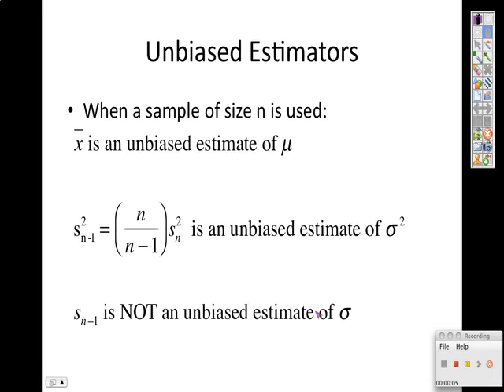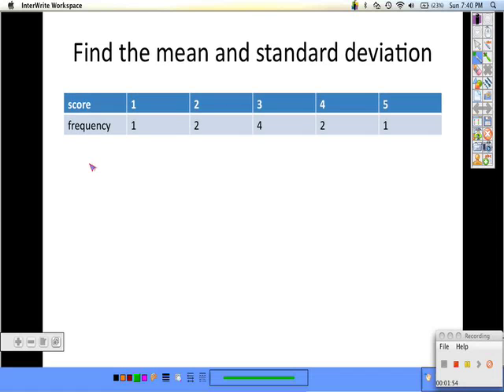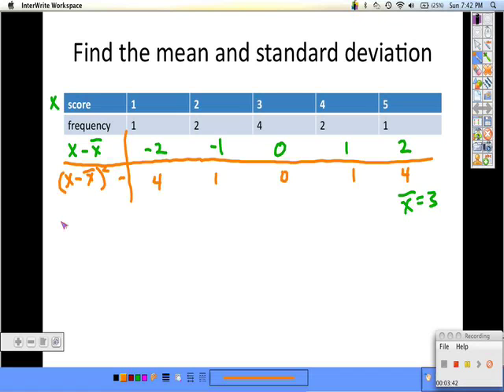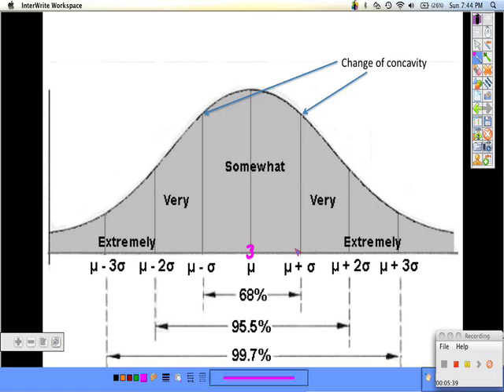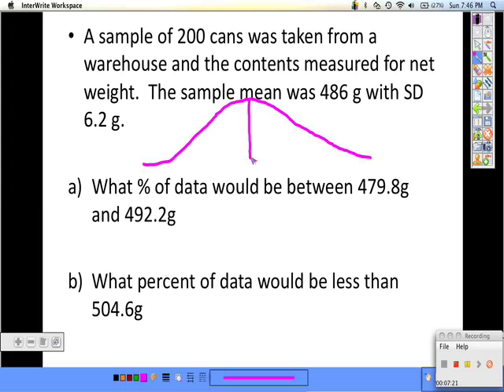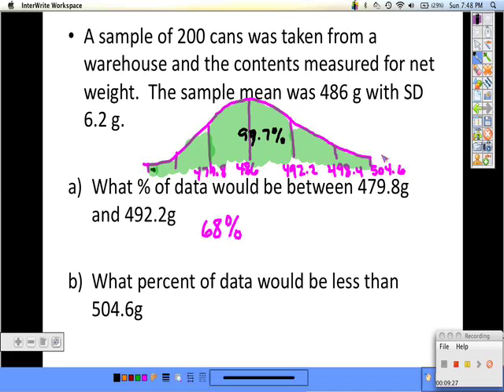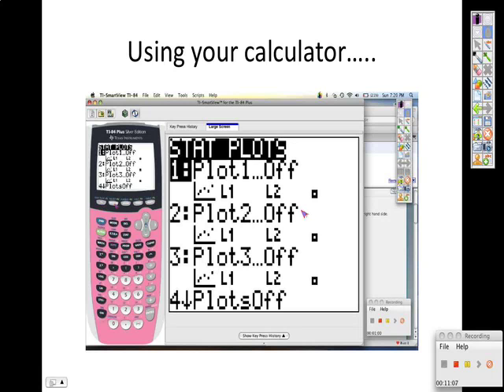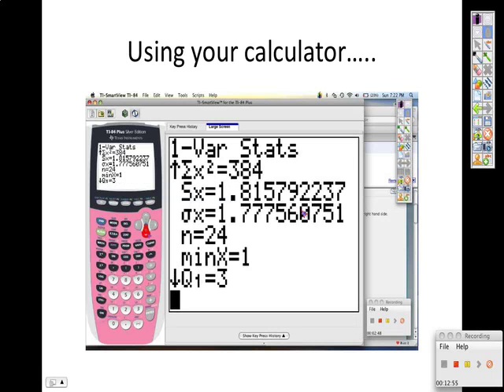Standard Deviation 2 and Normally Distributed Data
ch17part3

Included:
SD for a frequency table
Normal Distribution Introduction